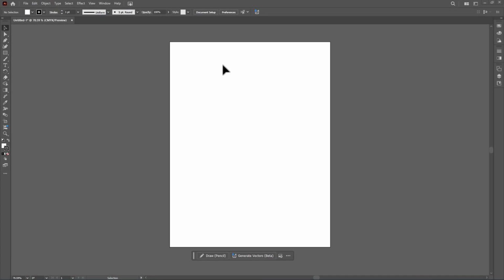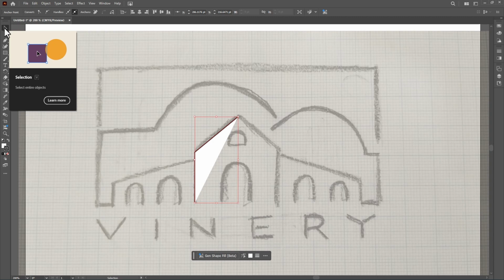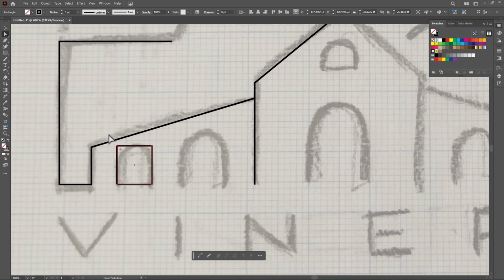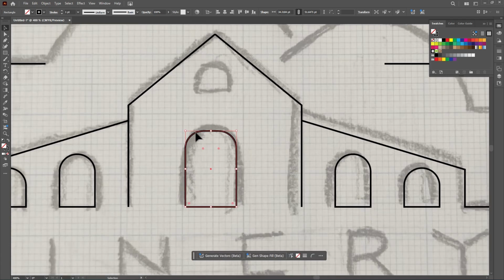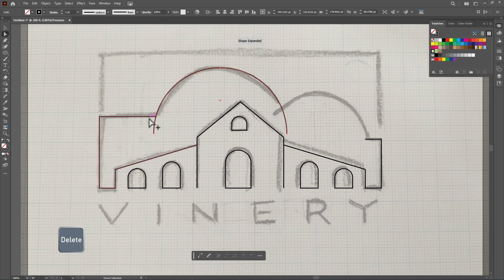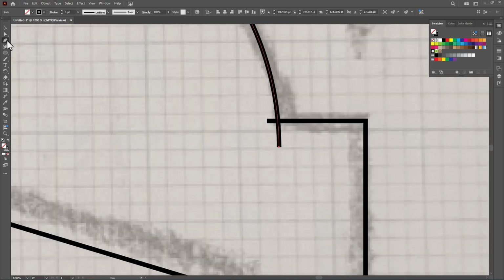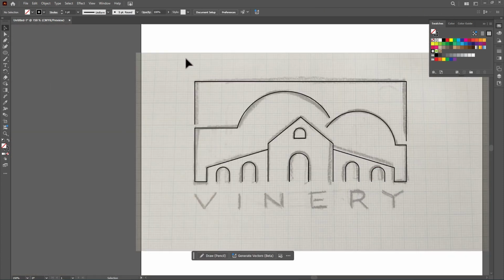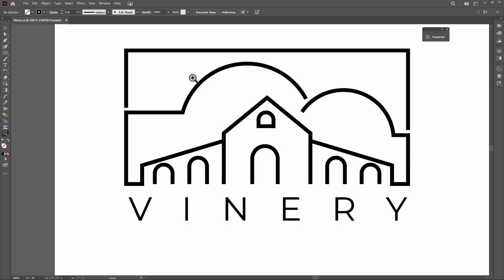Minimal Logo Design in Illustrator – From Sketch to Vector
In this tutorial, I’ll show you how to create a minimalist winery logo using only lines in Adobe Illustrator. We’ll be working with the Pen Tool, Rectangle Tool, and Ellipse Tool, while making precise adjustments with the Direct Selection Tool to refine anchor points, add details, and achieve a clean, modern design.

 What You’ll Learn:
✔️ How to use the Pen Tool for precise line work
✔️ Adjusting anchor points with the Direct Selection Tool
✔️ Creating simple yet elegant shapes with the Rectangle & Ellipse Tools
✔️ Building a sleek wine-inspired logo step by step
✔️ Converting a rough sketch into a vector-based logo

Whether you’re a beginner or an experienced designer, this tutorial will help you master essential Illustrator tools while crafting a stylish and professional logo.